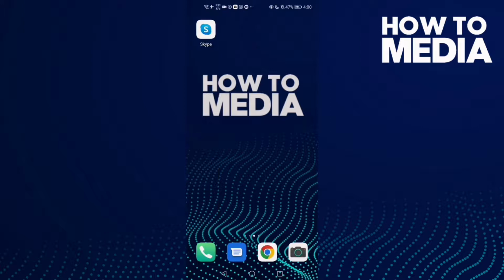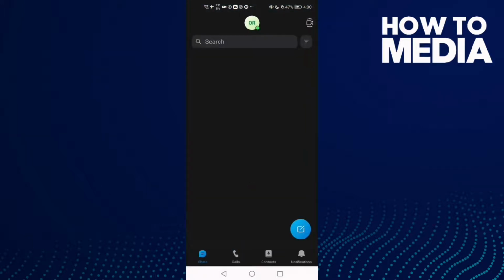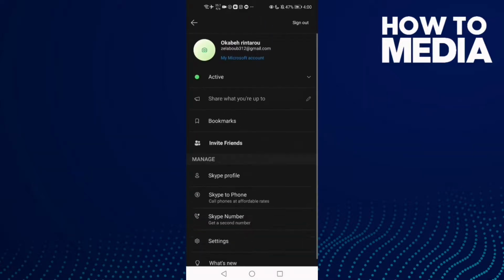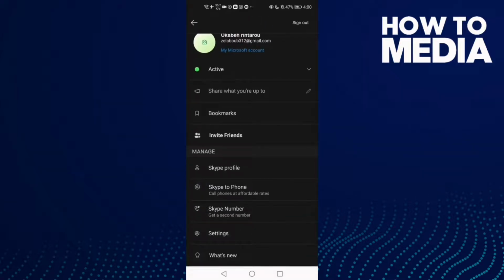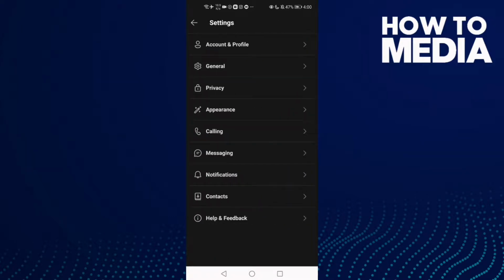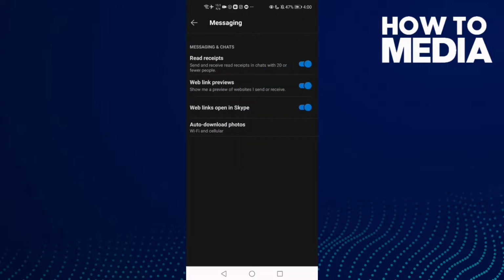How to Manage Web Link Previews on Skype Mobile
in this video we discuss :